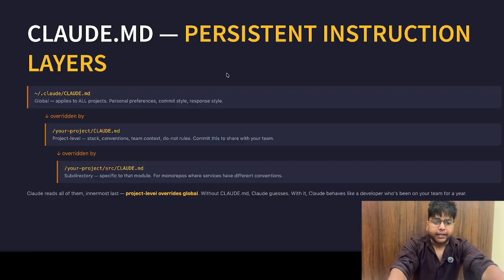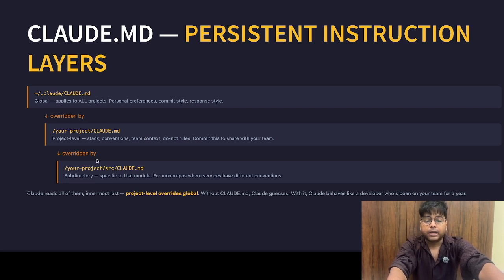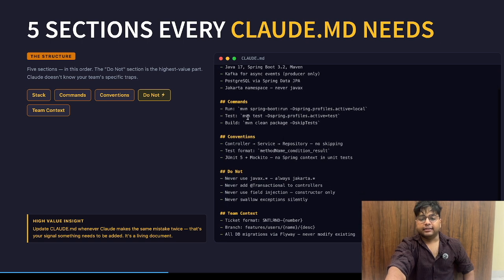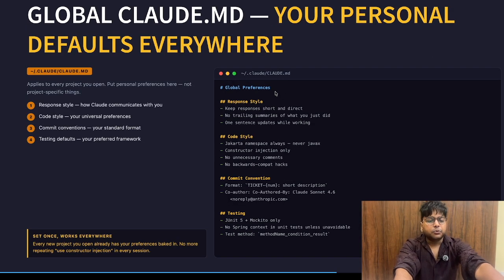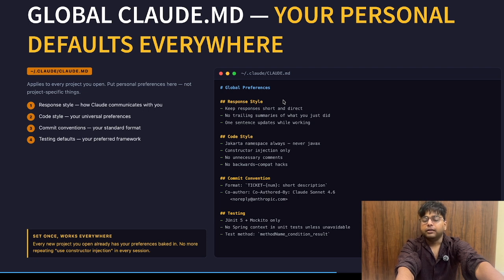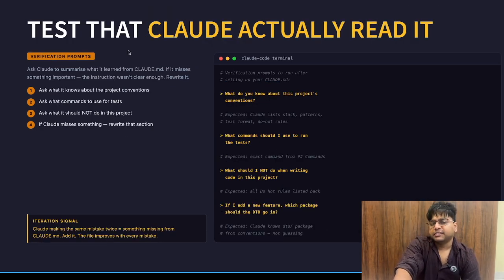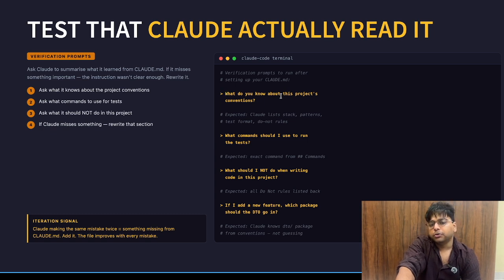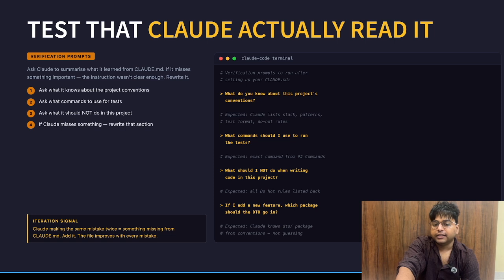6. How to Write a CLAUDE.md That Actually Works (Configure Claude Like a Senior Dev)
CLAUDE.md is the single most underused feature in Claude Code. This video shows you exactly how to write one that changes Claude's behavior — making it behave like a senior developer who's been on your team for a year.

In this ~10 minute demoable video, you'll learn:
- Where CLAUDE.md files live (global, project, module levels)
- How to structure them for maximum impact (Stack, Commands, Conventions, Do Not)
- The difference between vague and specific documentation
- Live comparison: What Claude suggests WITHOUT vs WITH a CLAUDE.md
- Real examples: Payment Service, TypeScript projects, and microservices